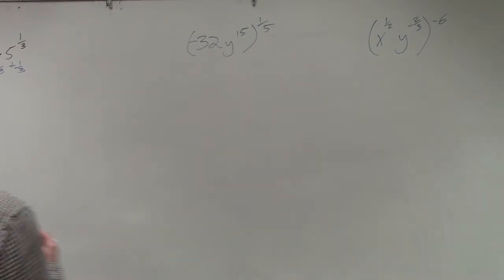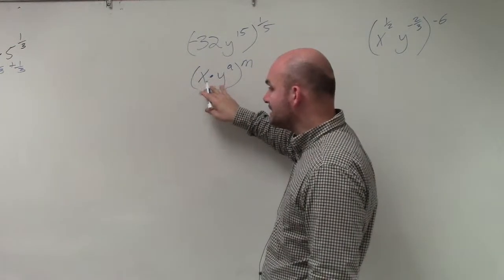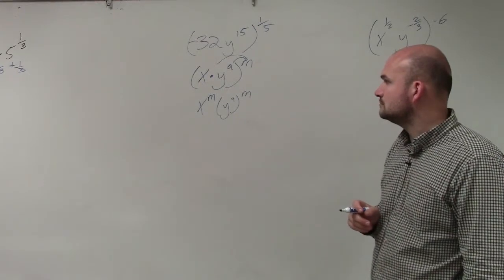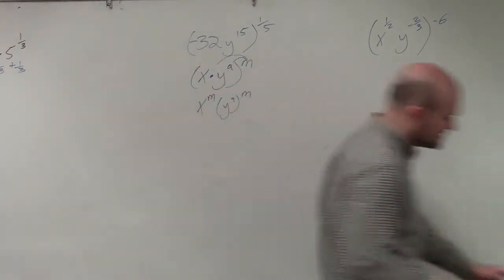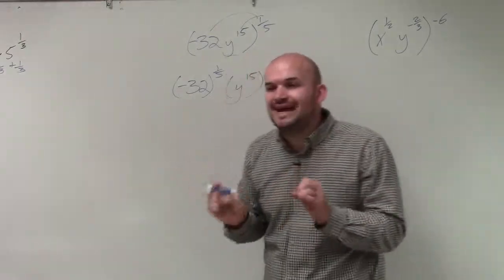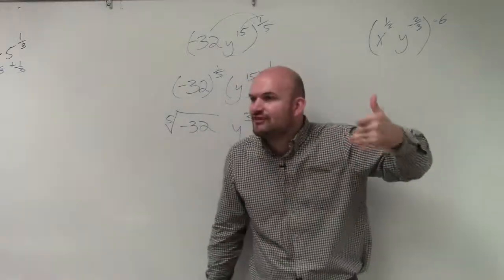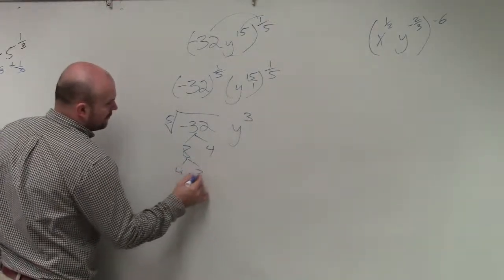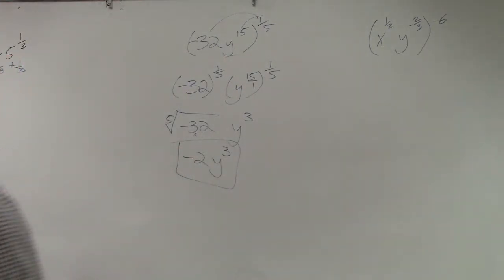Simplify an expression by using the power to product rule with rational exponents